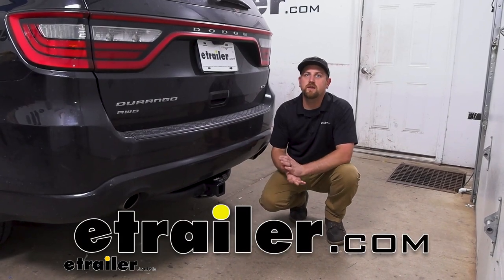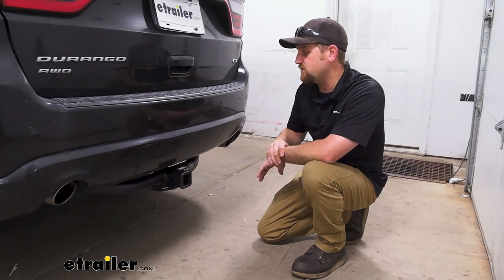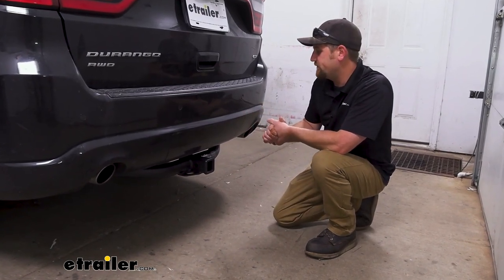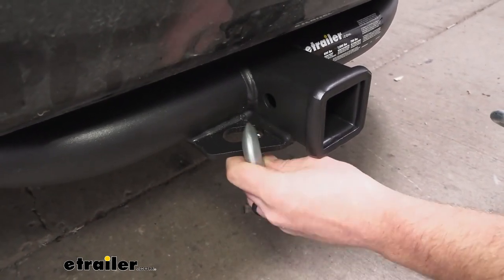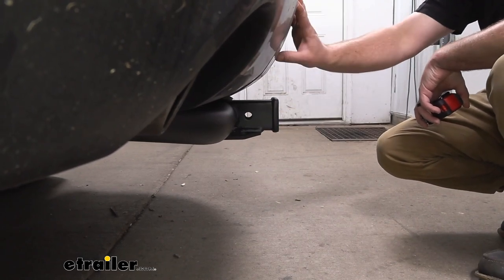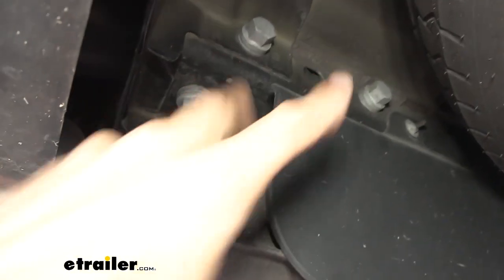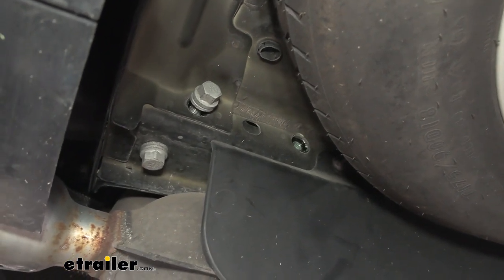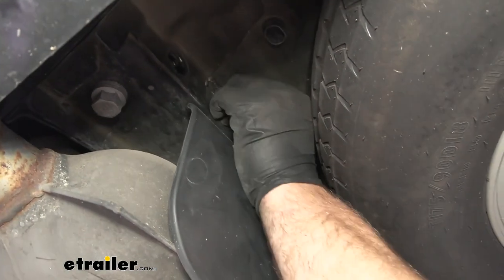DIY Install: etrailer Trailer Hitch Receiver on your 2017 Dodge Durango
Hey everybody, Ryan her at etrailer. Today on our 2017 Dodge Durango we're gonna be showing you how to install the etrailer.com Trailer Hitch Receiver. But before we get into that why don't we just take a minute check this out and make sure it's gonna work for you. With the Durango being a full size SUV, you know these things are pretty capable and people do a lot of different things with them. And so having a hitch back here makes sense you know, it's gonna open up your opportunities on what you're gonna be able to do. One thing I do wanna mention, cuz this does happen, these actually have a removable panel here that pops off and if you haven't already you might get lucky, check behind here, You might actually have a factory hitch on there already.

If not, you know, this is definitely gonna be an option that is feasible. Compared to some of the other hitches, I think this is one of the better looking ones in terms of, you know, it being visible because you are gonna be able to see it, you know it hangs down a little bit, but it don't look bad. It don't look out a place, it has a matte black finish. I kind of think it looks like, you know just blends in a little bit better. For those of you that are looking for something that is completely concealed there is another option.

Like I said, it'll actually sit behind this panel here and bolt up so when you're not using the hitch you can put this panel on and and not even see it. Obviously there's more work involved to do that one but if that's what you're kind of set on that's definitely something worth checking out. So this is gonna be a class three hitch which means it has a two inch by two inch receiver tube opening. It's a super common size, a lot of different things are gonna work with it. It is going to use at standard 5/8" pin.

Keep in mind though, pin and clip doesn't come with the hitch. If you need one, not a big deal, you can grab it here at etrailer and honestly a lot of accessories you end up buying come with one. So just keep that in mind. The safety chain openings are a plate style and although they're not huge, you know, they're easy to get to and should work with just about any size hook that our trailer might have on it. Now we can grab a couple measurements.

These will help us figure out what type of accessories will work best. We go from the ground to the top inside edge of the receiver tube opening. That's gonna be about 15 and a half inches. So if you plan on pulling a trailer chances are pretty good you can use a ball mount that has a straight shank. If you go from the center of the hitch pin hole to the edge of our rear bumper. It looks like it's gonna be, let's say right at about four inches and that's pretty good clearance but you can use that measurement to figure out that if any folding type accessories you might have can be stowed upright without hitting the back bumper. Other than that, at the end of the day, I'd say this is just a good general purpose all around hitch, you know what I mean It, it looks good, it gives us good clearance and it's gonna be able to handle just about anything you want to throw at it. As far as installation goes, it's really not bad at all. Essentially just take out a couple of bolts from the frame lift this up and bolt it back in place. So it shouldn't really run into too many issues there but if you'd like to see how it's done feel free to hang around. We'll go ahead and do it together now. To begin our installation. We're gonna be underneath back of our Dodge and we're gonna be working right here in this area on the side of our frame rail we're gonna have a couple of bolts that we need to pull out. So here are the two bolts. You may have three, you might have one in the middle too just kind of depending on your model, but either way they need to come out and I'm gonna use a 21 millimeter to get 'em removed. And I wanna mention from this point on anything we do to one side of our vehicle, we're also gonna do to the other side cause it'll be set up the same way. So when you pull these out, you do wanna hold onto 'em because we are gonna be reusing them to secure our hitch. Now if you look in the corner here, this seam there's some sealer that runs through there and from my experience, nine times outta 10 we try to put the hitch up and it interferes with it. So I'm just gonna remove it, just use a scraper screwdriver whatever you got. So this stuff